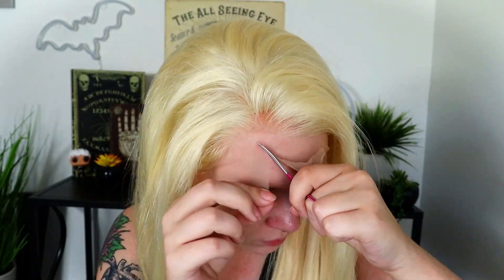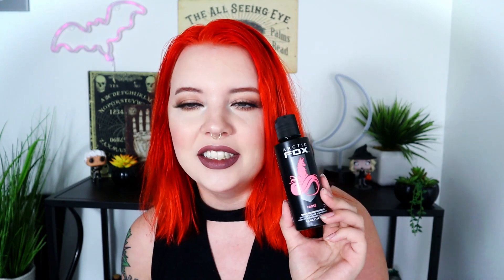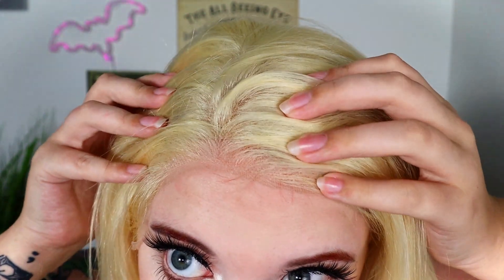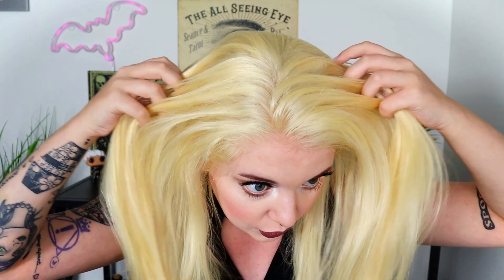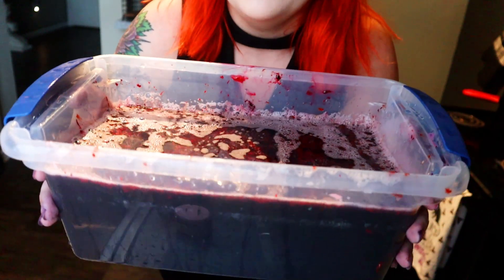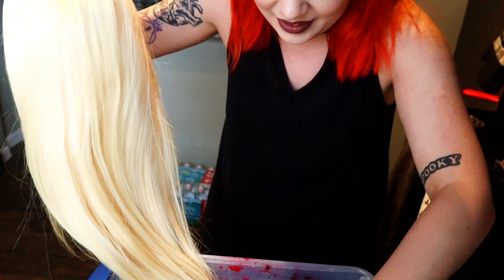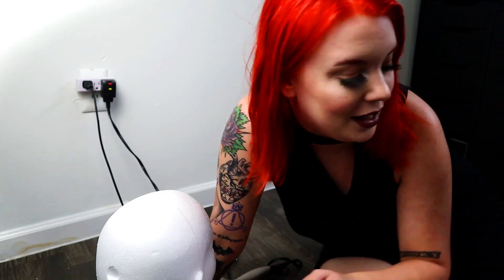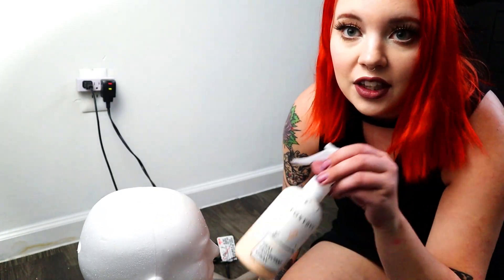I Tried To Water Color Dip Dye A Wig from VPFashion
(One-time & goes directly towards supporting my channel.)

💛 FAQs 💛
- I live with two lovely meows... Azrael & Zatchel. 🐱

This video includes sponsored content for VPFashion however my opinions are my own and this video idea was my own as well.